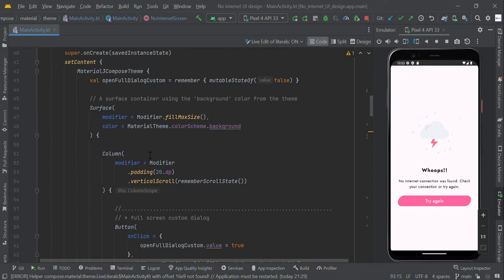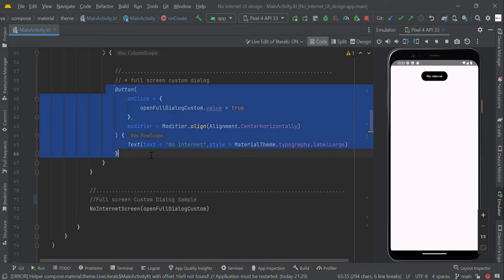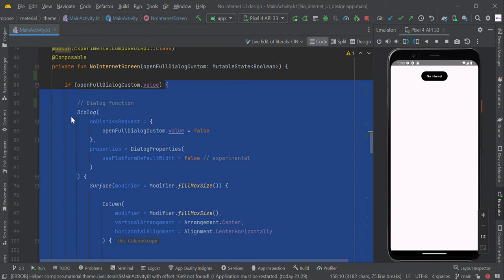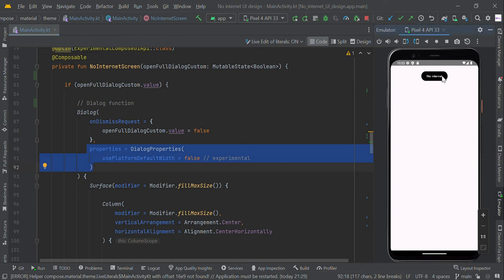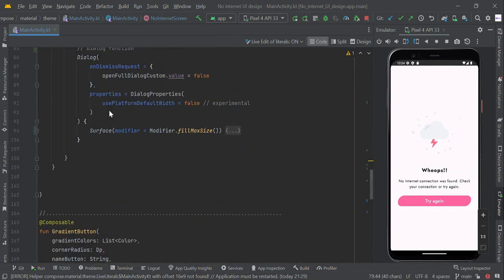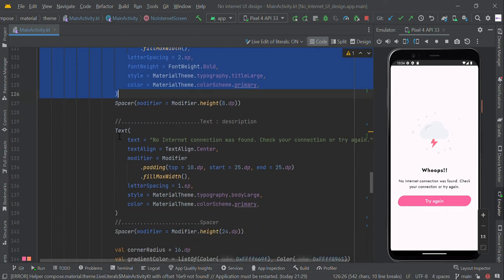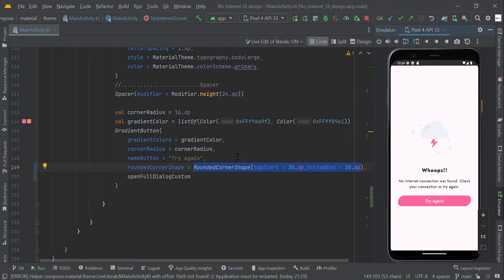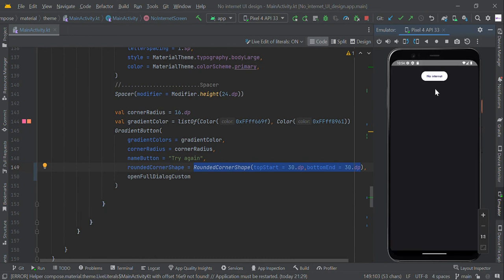No Internet Connection UI Design - Compose UI UX (Full screen dialog)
Compose No Internet Connection UI Design for Jetpack Compose UI UX.